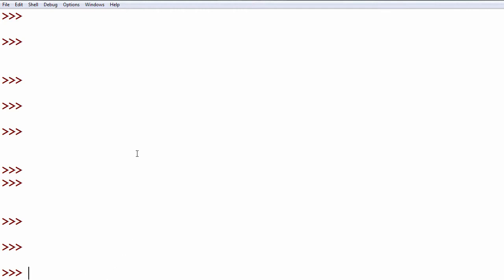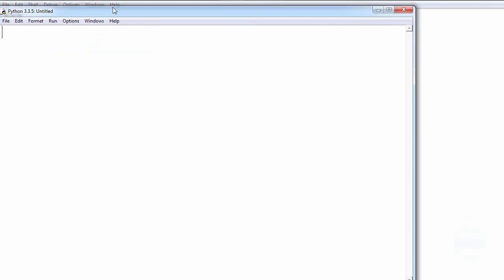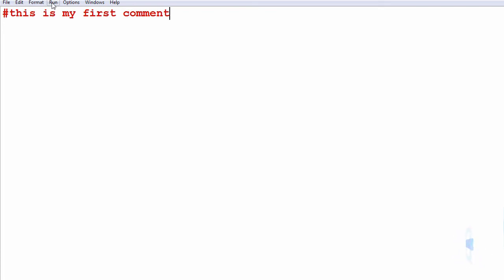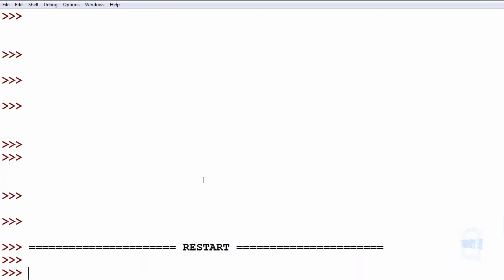Python Tutorial 5.0 - Text Editor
This video is great for a recap on Everything You Need To Know about Text Editor in Python. Please follow exercises (link at the end of video) if you are new to Python or we have not explained it well enough).

Blender 3D